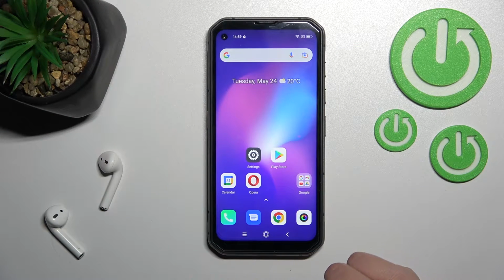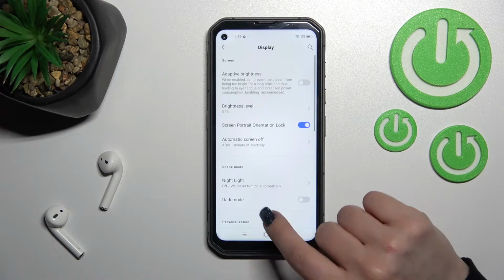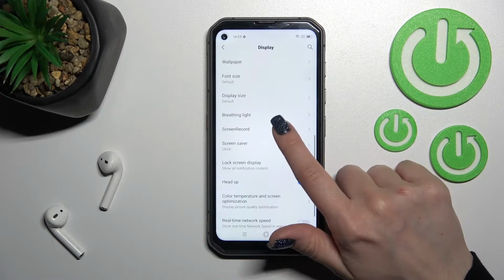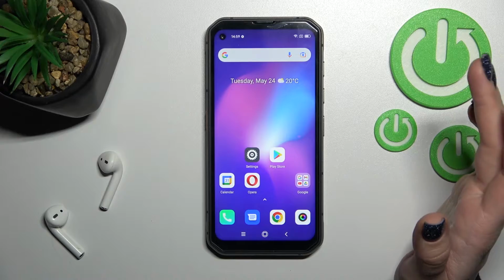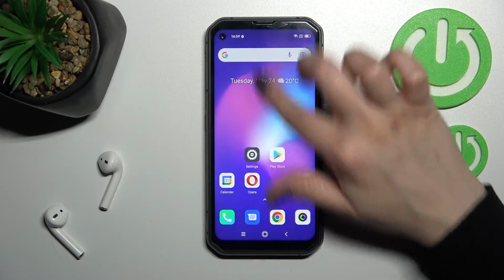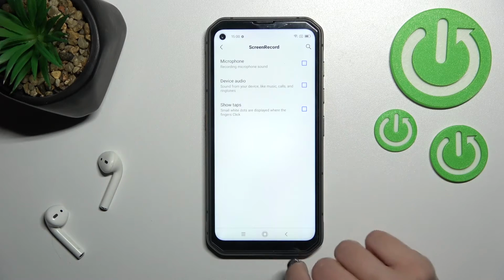How to Switch On/Off Screen Touches in Screen Recording on BLACKVIEW BL6000 PRO - Screen Touches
To learn more tutorials about BLACKVIEW BL6000 PRO:
Hello, everyone! Are you looking for a way, how to Manage the Show Touch Gestures and Show Button Taps Features in Screen Recorder on BLACKVIEW BL6000 PRO? If you are, then you need to open and watch this short video tutorial to the end. Today, in this video, our specialist will take you to the Screen Recorder Menu. Then, we are going to show you how to Turn the Screen Touches On and also how to Disable them on your BLACKVIEW BL6000 PRO. Follow all the instructions step-by-step described by our expert and try to perform this operation yourself without any problem. If you have any questions, you can ask them in a comment. To learn more video tutorials about your BLACKVIEW BL6000 PRO, visit our YouTube Channel.

How to Enable Screen Touches in Screen Recorder on BLACKVIEW BL6000 PRO?
How to Show Touch Gestures on BLACKVIEW BL6000 PRO?
How to Manage Screen Recorder Settings on BLACKVIEW BL6000 PRO?
How to Disable the Show Button Taps on BLACKVIEW BL6000 PRO?